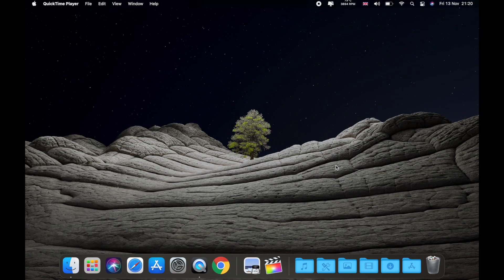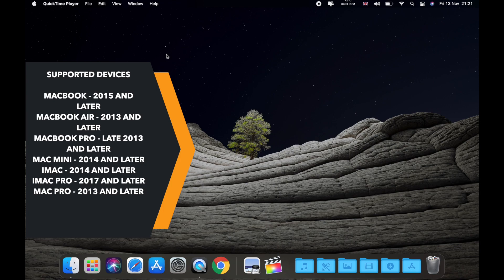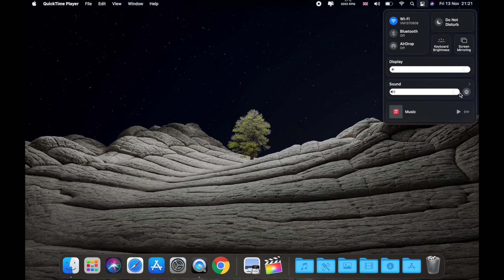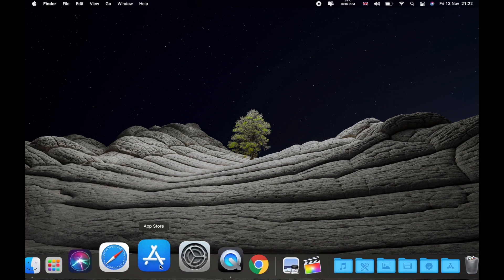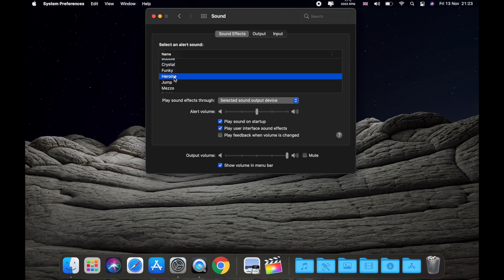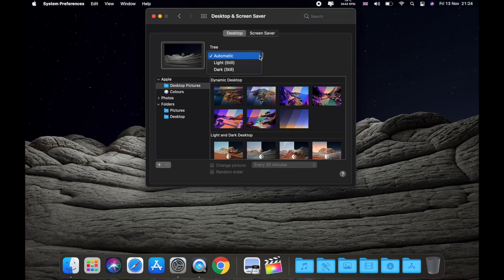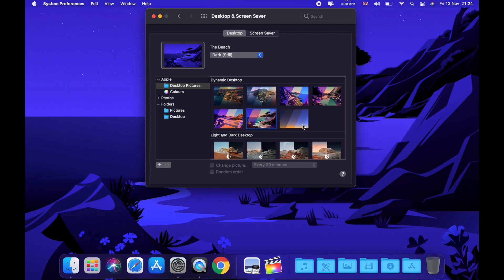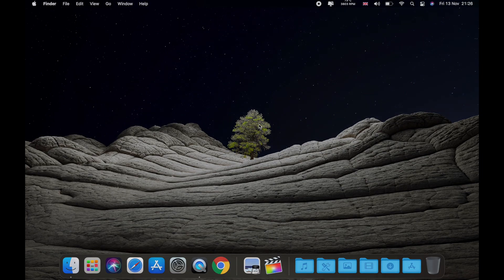MacBook Pro 2015 MacOS Big Sur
👉 I unbox and review products in my channel twice a week ⏳

Check some of my videos 📸